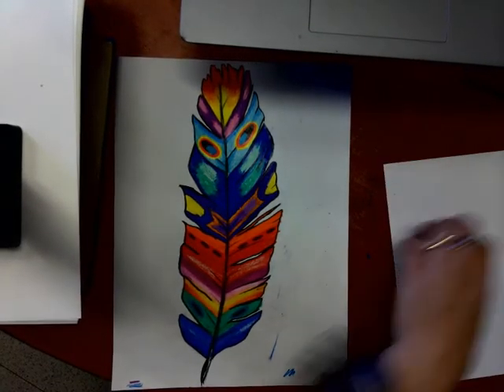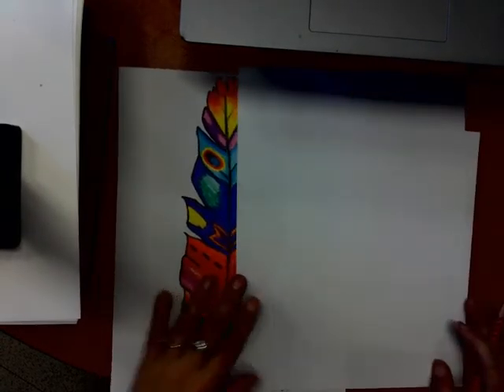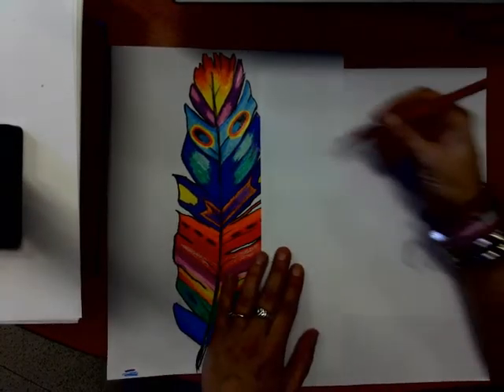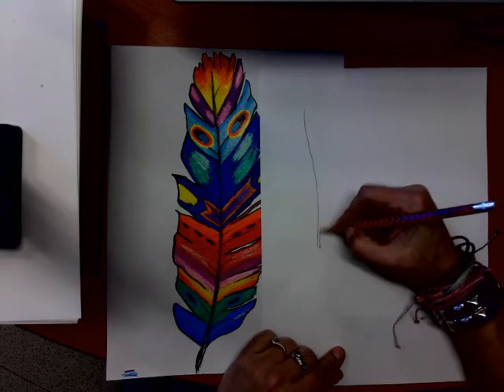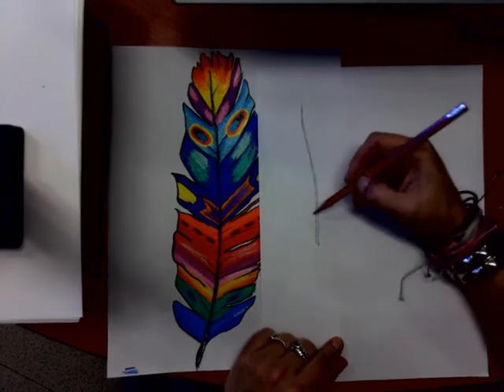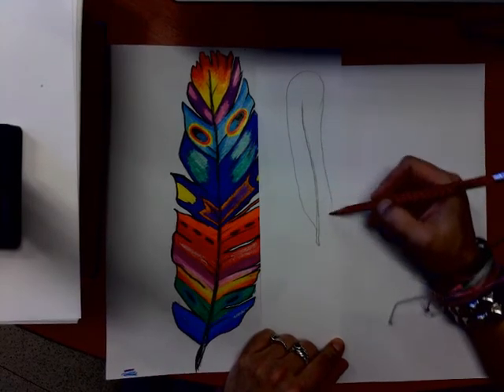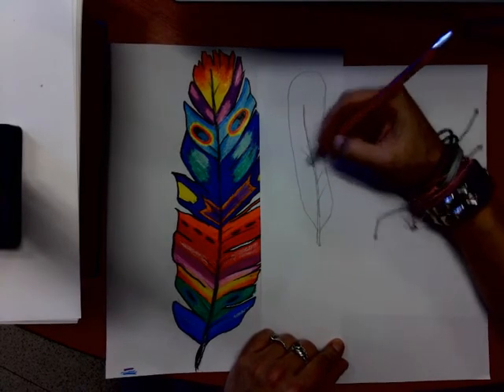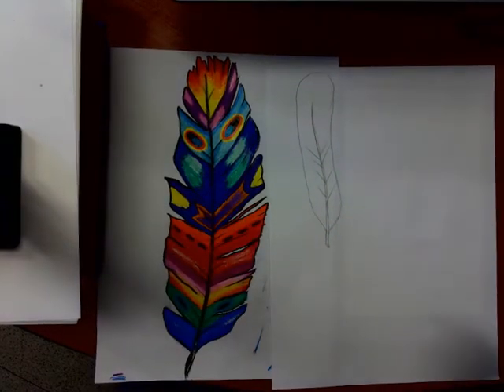Native American Colorful Feathers